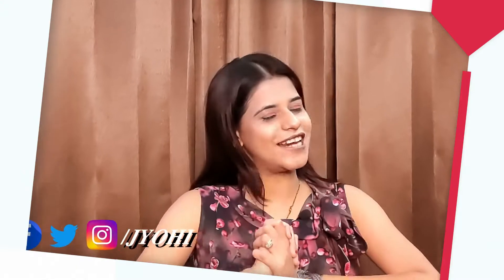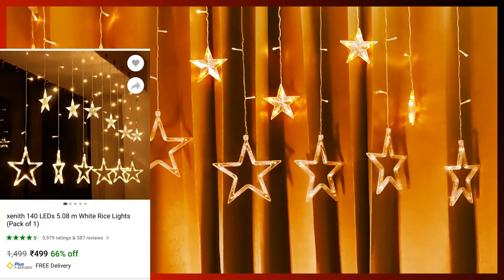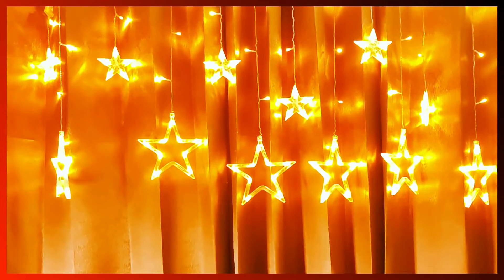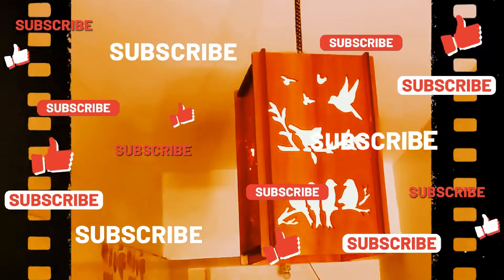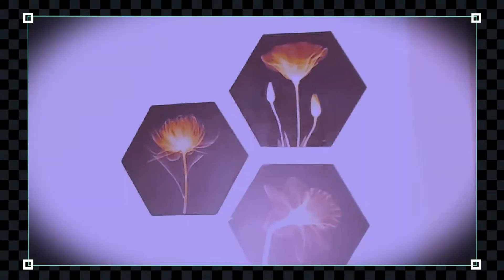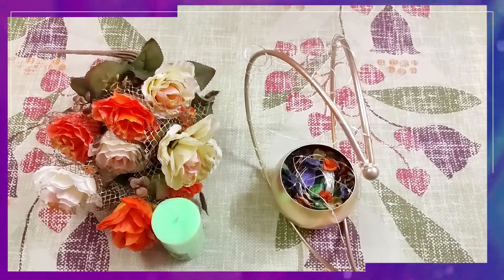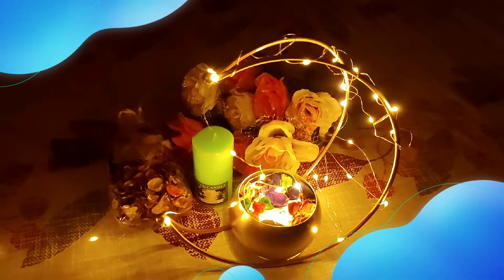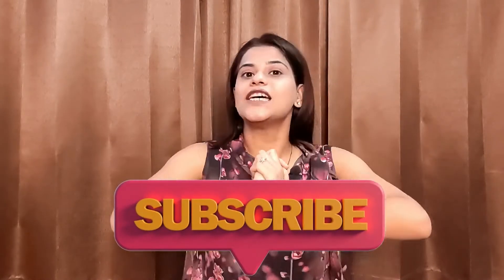Flipkart Home Decor Starts@190/- | Home Decor Haul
Hey Guys!
My name is Jyoti and in today's video I'm going to show you my recent purchases of home decor items from flipkart . All home decor items are in very good quality and budget friendly . This is huge flipkart home decor haul and i hope you like the home decor collection .
Hope you guys enjoy watching my flipkart home decor haul  !!

GEAR USED
The Mobile :
The Asus Laptop
The boya mic
The Camera with 50mm lenses
The Power bank
The Green screen
The Tripod
360 Camera Holder